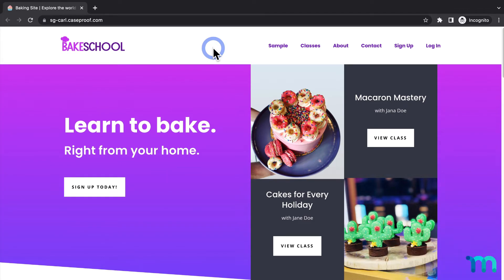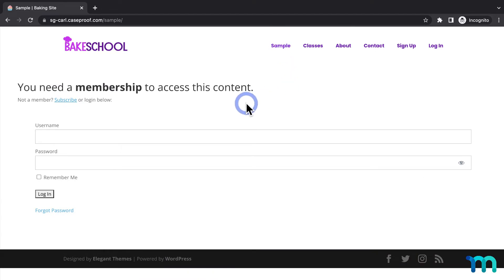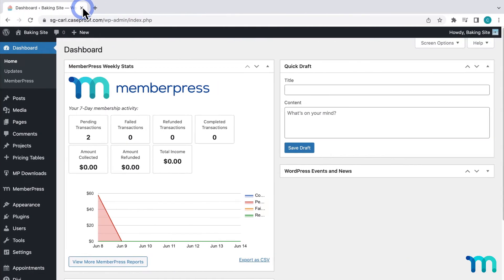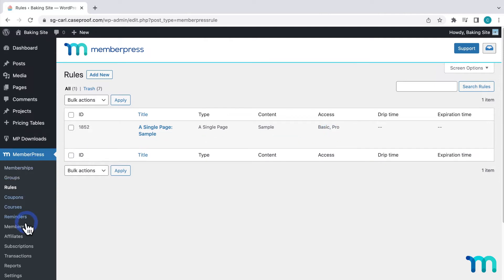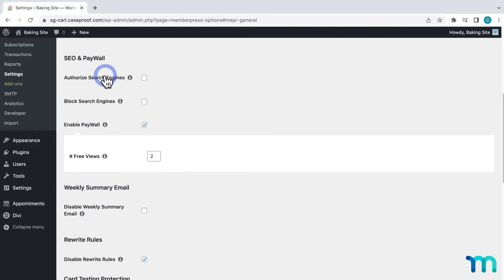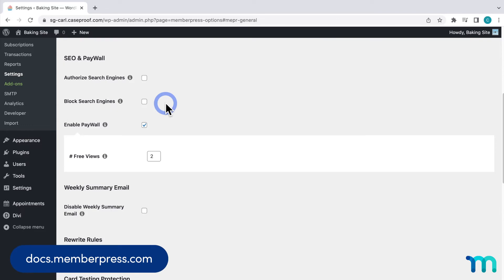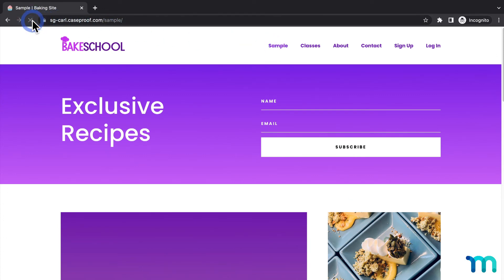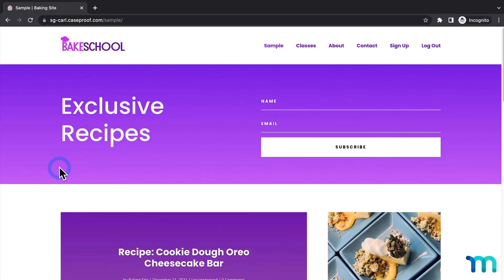How to Offer Free Page Views with the MemberPress PayWall Setting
There may be times you want to give site visitors a number of free page views to see your protected content. Giving them a free preview of your content may entice some to purchase one of your memberships.

In this video, you'll see how to use the paywall setting in MemberPress to set a number of free page views on protected content.

► Timestamps ⏱️
00:00 Intro
01:05 Enabling PayWall
01:29 SEO options
01:46 Testing
02:23 Conclusion